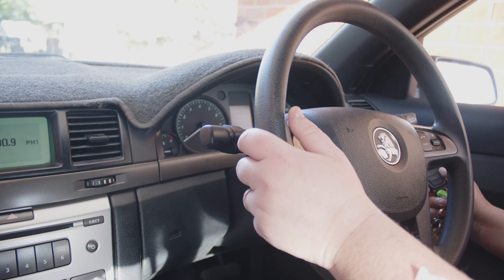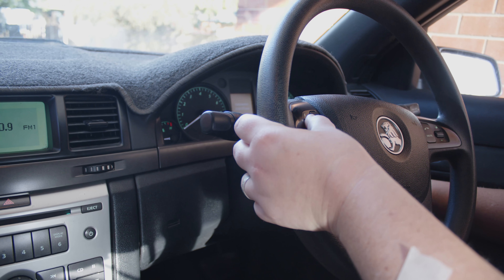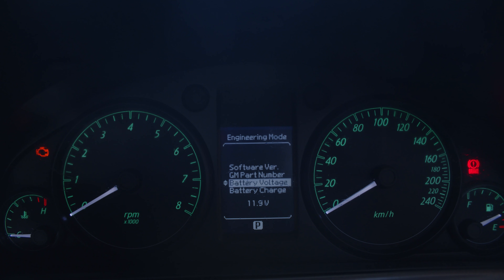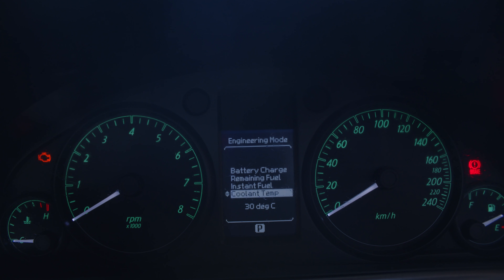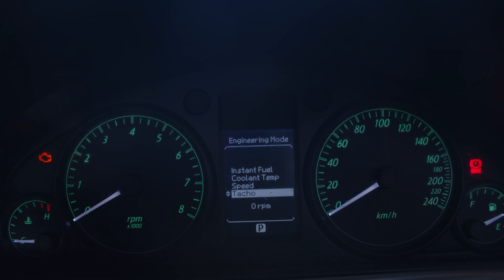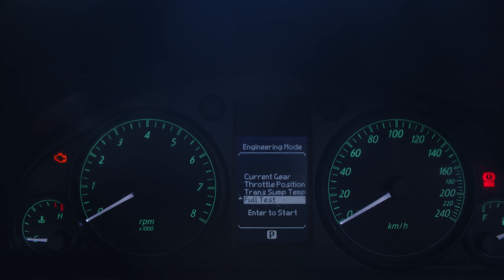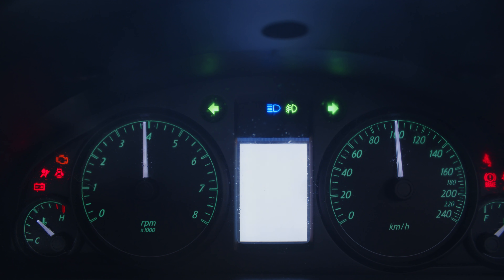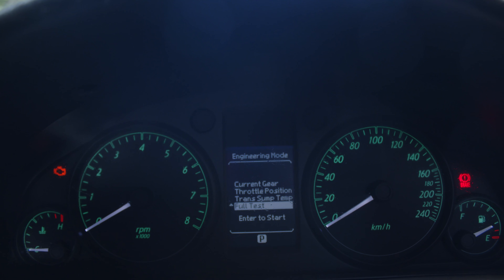VE Commodore Engineering Mode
VE/VF Commodore